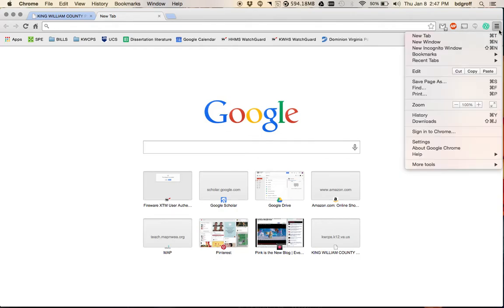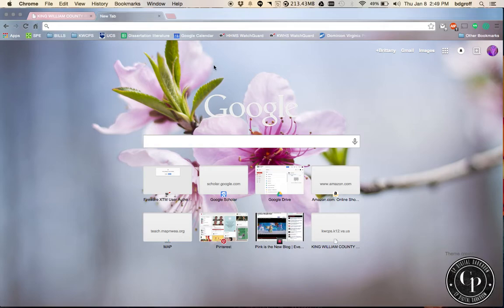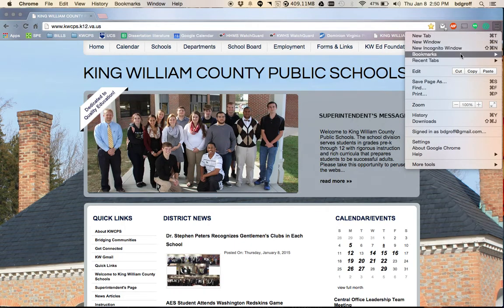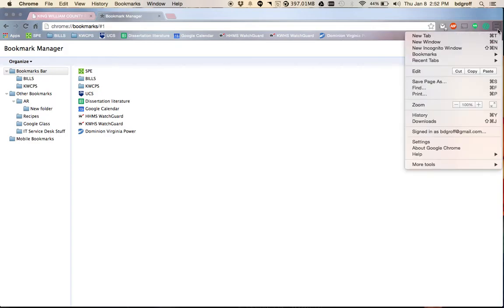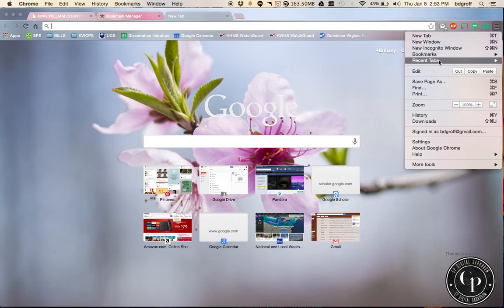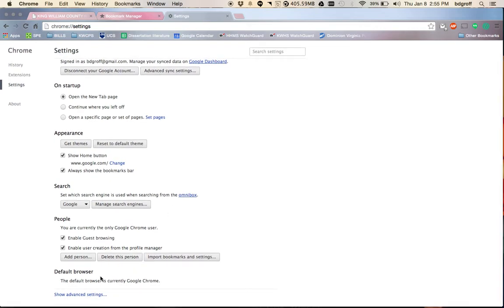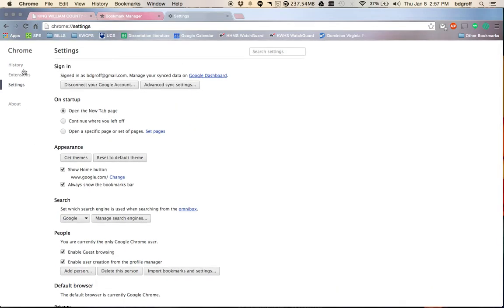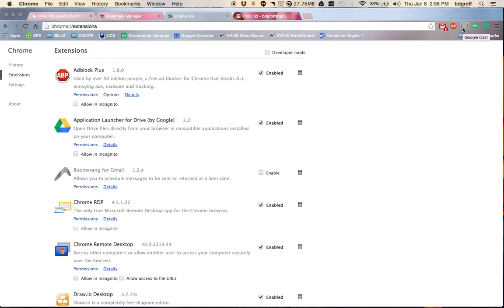Advanced Chrome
This video was made for teachers who want to know a little more about using Google Chrome.